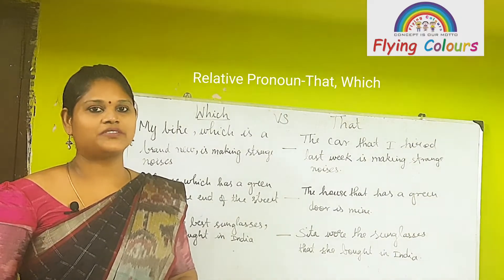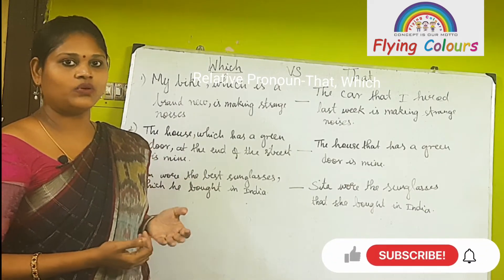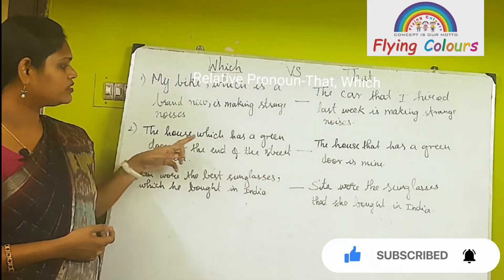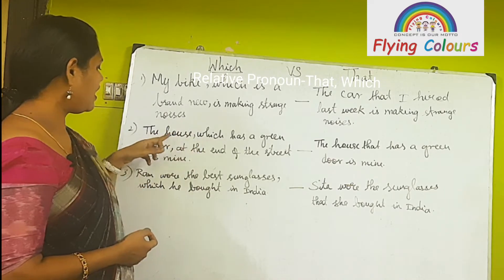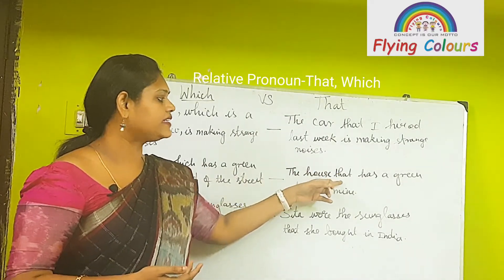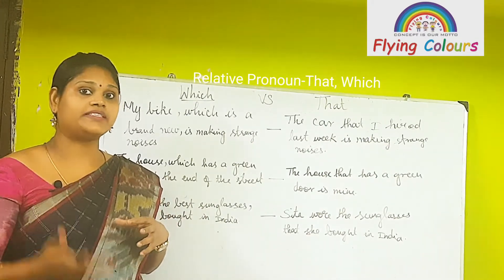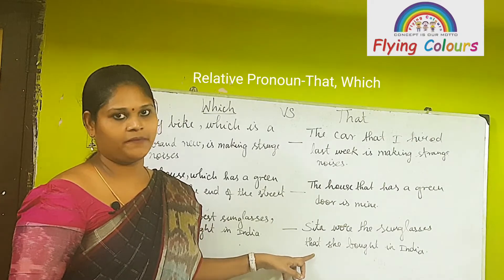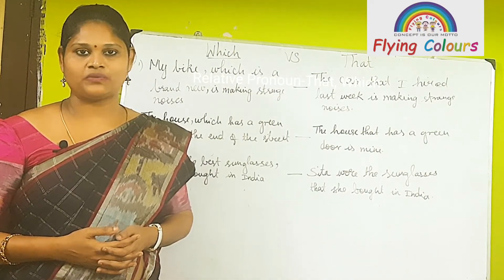Relative Pronouns Kinds using - Which and That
Learn Grammar to speak english through Flying Colours